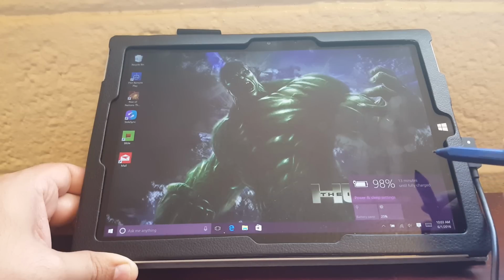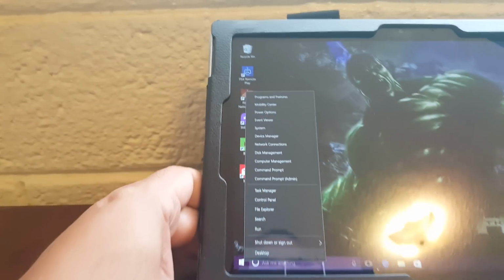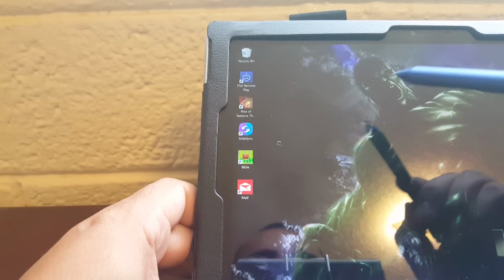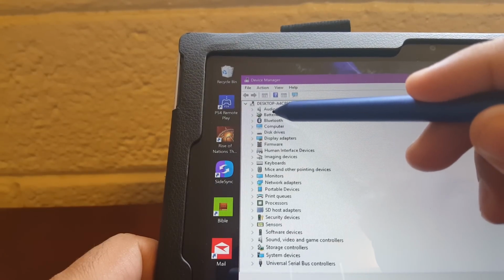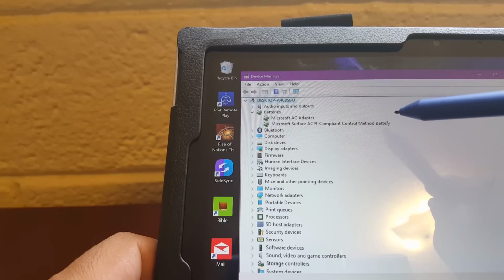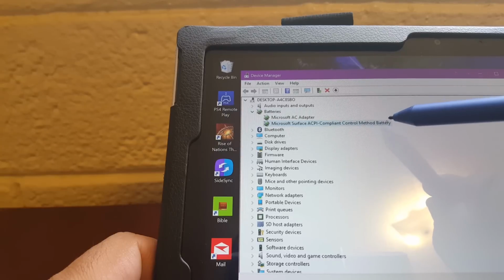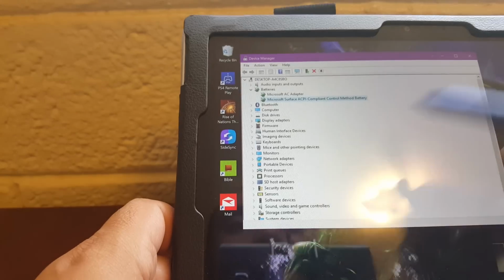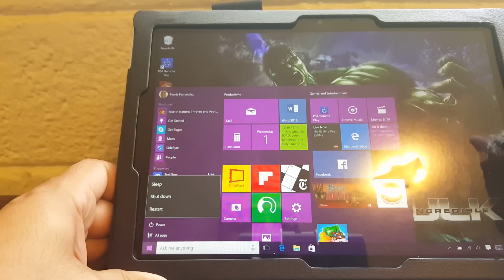Surface 3 Battery Issue (HOW TO FIX)! Error (CURRENTLY PLUGGED IN; NOT CHARGING)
Hey guys! So I noticed an error rather quickly since purchasing my Microsoft Surface 3 about 2 weeks ago. I would leave the tablet charging overnight and in the morning, it would still be at the same charge %! I got very annoyed but I went online and got the fix from Microsoft Technical Support. Here are the steps below:

Harvey: • Go to device manager. The quickest way to go to Device Manager is, If you have a cover, press on windows key then the letter "x" key and it will show you a list, Choose device manager. But if you are on windows 8.1 and you have no cover, you can go to the desktop, press and hold on the start icon (lower left) for 2-3 seconds then release. It will show you a list, Choose device manager.
 Harvey: • Tap or click the expansion arrow for the Batteries node.
 Harvey: • Press and hold (or right-click) on the Microsoft ACPI-Compliant Control Method Battery.
 Harvey: • Tap or click Uninstall. But don’t check to delete.
 Harvey: • Install Windows Updates,
 Harvey: • After the Windows Updates are installed Surface should restart and the battery will be automatically reinstalled.
 Harvey: • Hovering over the battery status icon in the Windows taskbar should show a status of “plugged in, charging”.
 Harvey: • Let Surface charge to 50% and then restart Surface (not Shutdown) to complete the installation of the update.